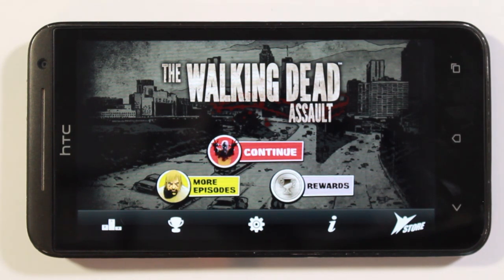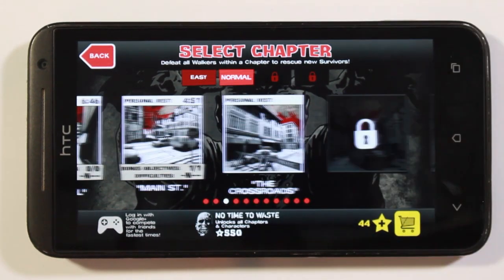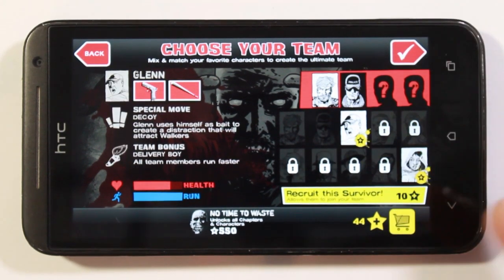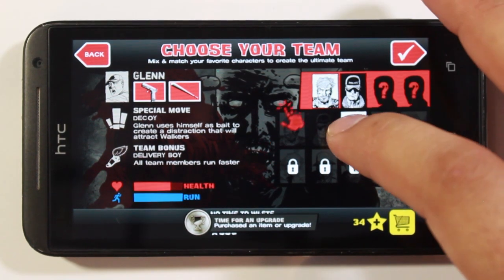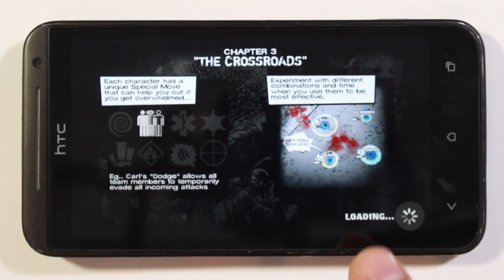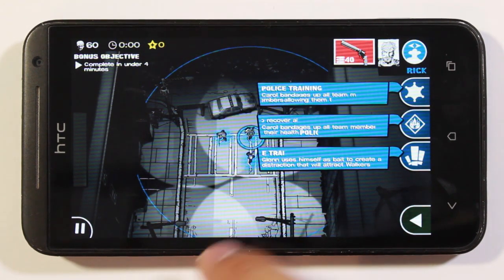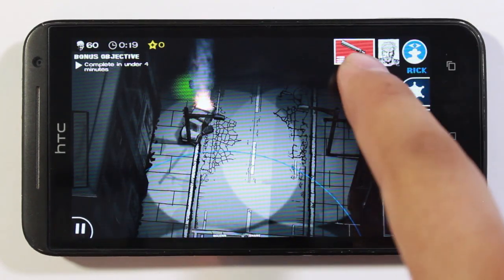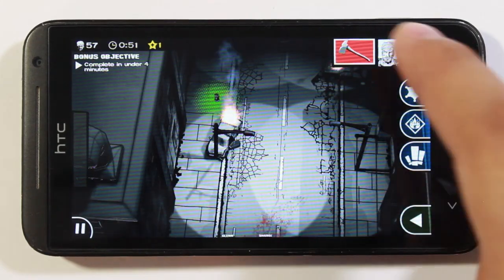The Walking Dead: Assault available for Android and iOS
If you're a fan of The Walking Dead or of classic top down hack n slash adventure games, then you'll love The Walking Dead: Assault.  The graphics make it feel like you're watching a live action version of the comic book and the sound effects will definitely creep you out. The game is $2.99 and totally worth it.

Equipment Used
HTC EVO 4G LTE
Canon EOS Rebel T3i